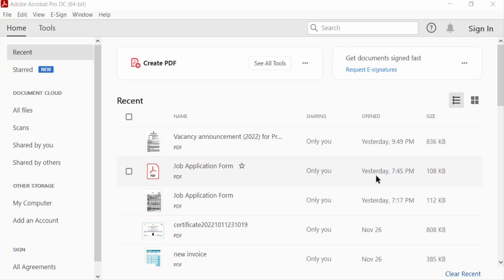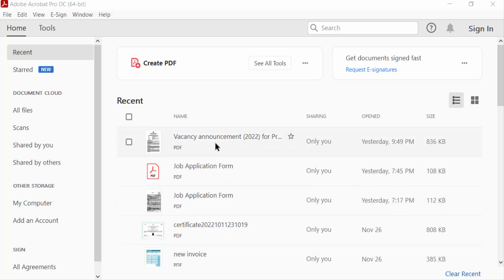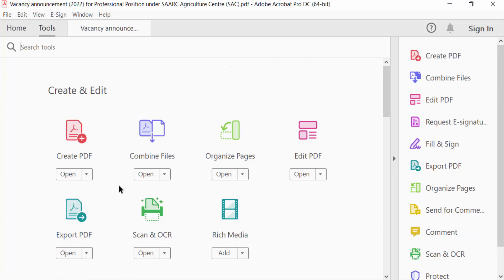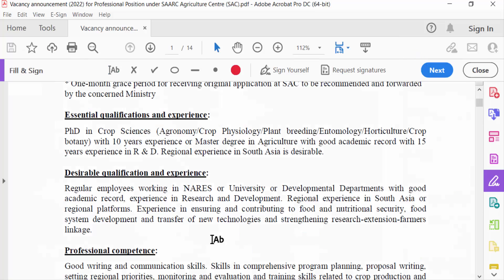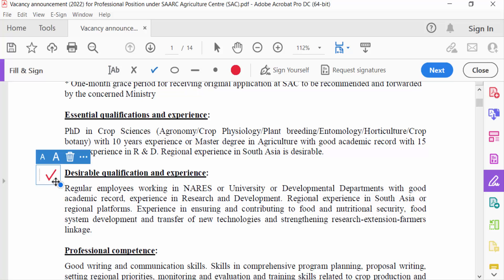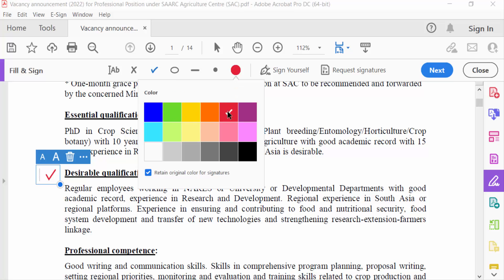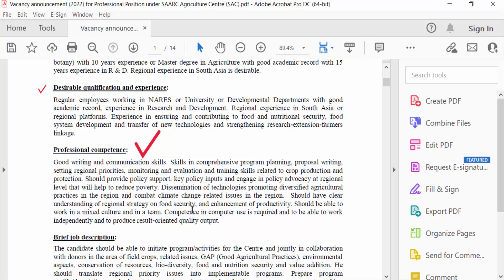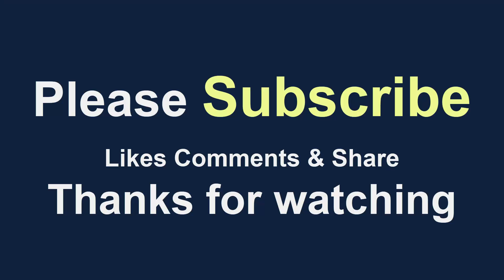How to add Red Tick Symbol in a PDF (fill and sign) with Adobe Acrobat Pro Dc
Hello everyone, Today I will show you, How to add Red Tick Symbol in a PDF (fill and sign) with Adobe Acrobat Pro Dc.